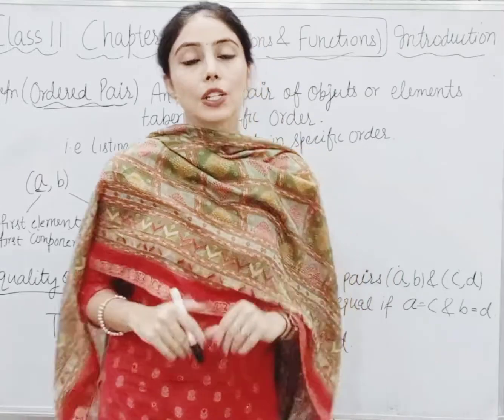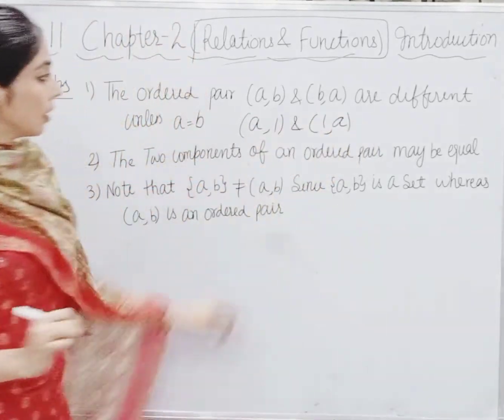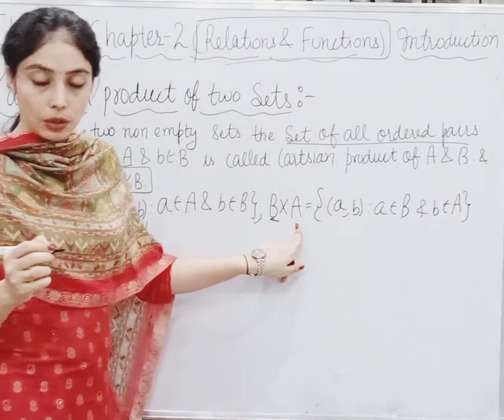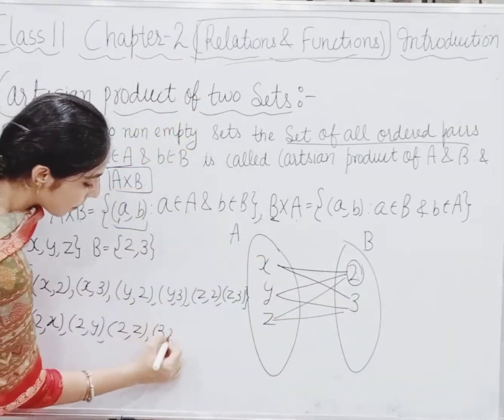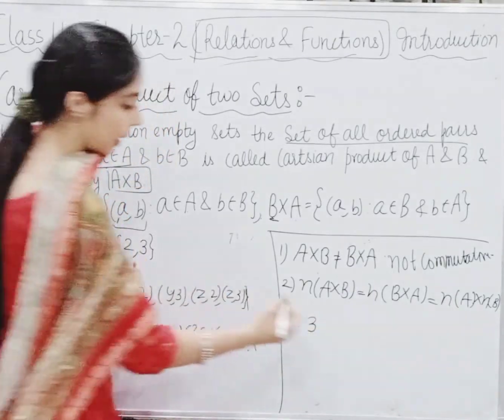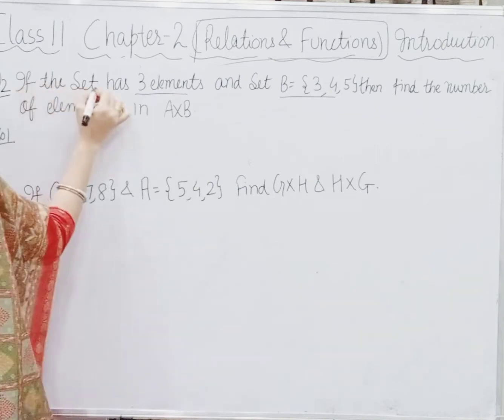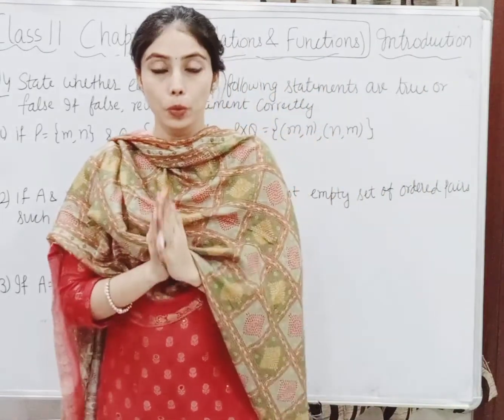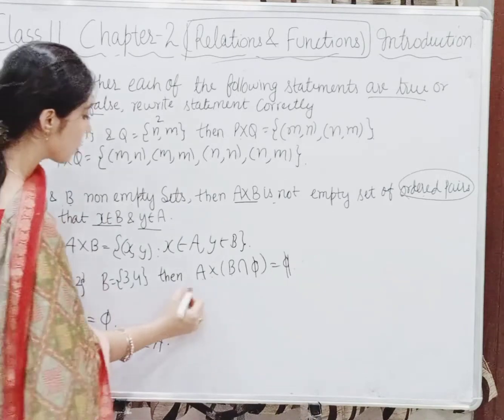I Class 11 Maths I Ch 2 I Ex 2.1 I Introduction I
I SETS I CLASS +1 Math I Ex1.5 I Q 4, 5, 6, 7 I

In this video, We will discuss about the basics of chapter 2 class 11 maths.
First of all we will discuss about the definition of ordered pairs & Cartesian Product of two sets.
Also Question 1,2,3,4
All the videos are totally based on new Syllabus.
we are following the NCERT book for practice the questions and all the lectures are according to new syllabus.

Relation & functions
What Re relations
What are functions
What is ordered pair
what is cartesian product of two sets
how to solve questions of equality of two sets
Q1,2,3,4 of ex 2.1 maths class 11
exercise 2.1 maths solutions
easy way to solve questions
how to get good marks
Maths is fun
magnent brains